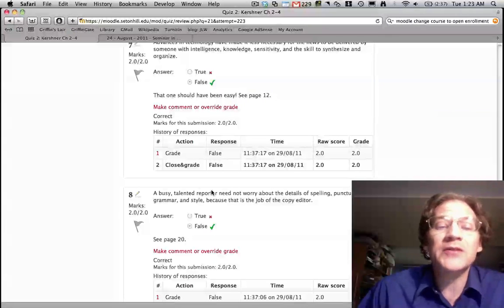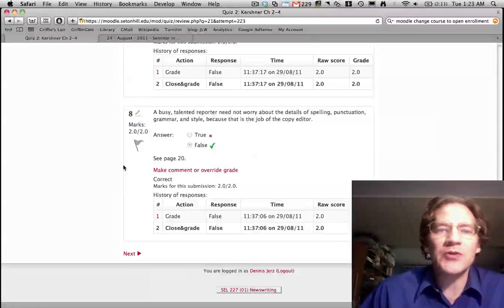Moodle Teach and Learn (1/2).mov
This video demonstrates how I use Moodle in three different classes. (Watching the video is the first step in a three-step lesson module that's part of a teach and learn demo.)